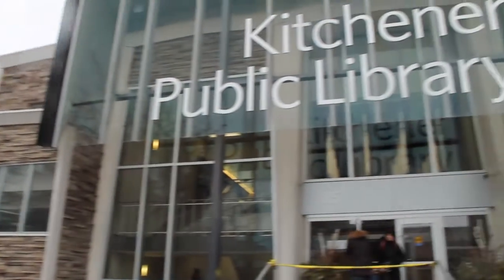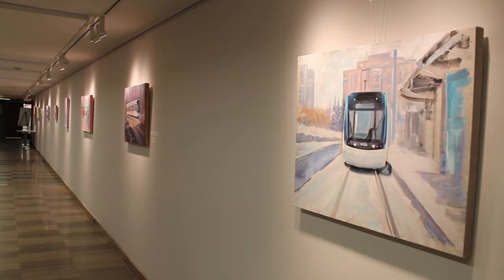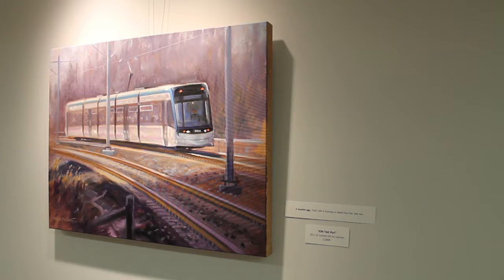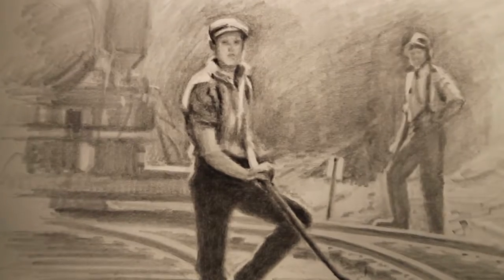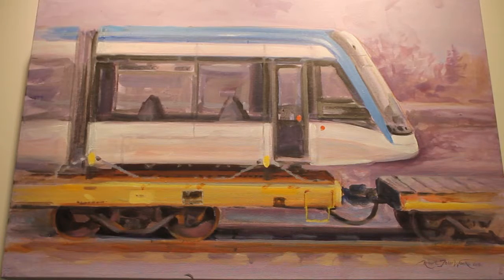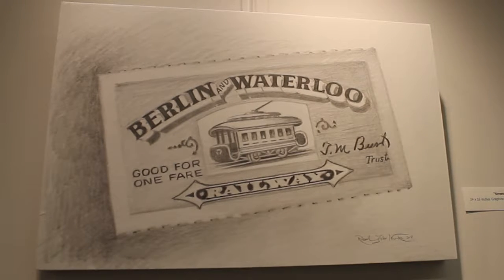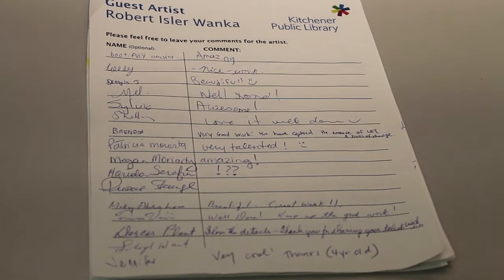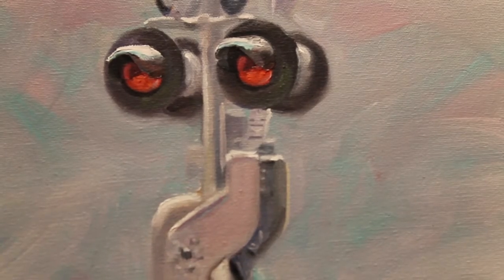Art exhibit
Kitchener Public Library's has a lot more to offer than a good read. The library’s lower level is home to a variety of art work that annually gives artists the opportunity to showcase their craft.

Videographer: Nadia Elawad